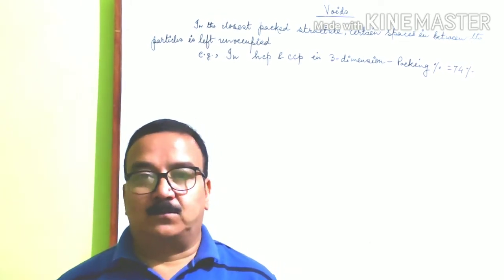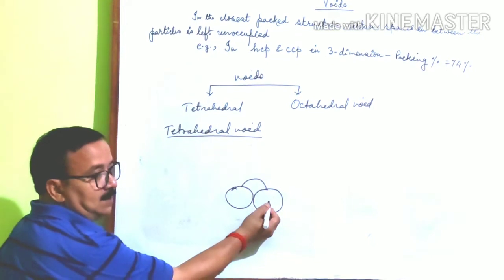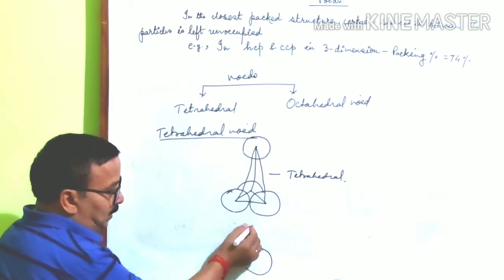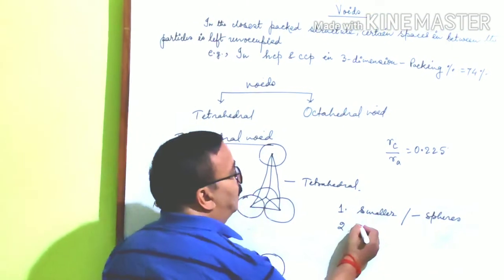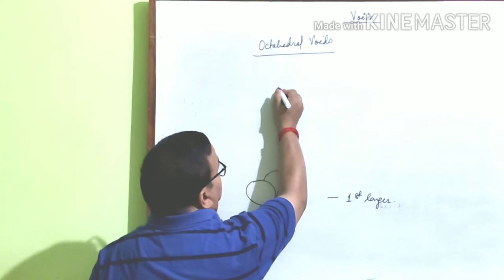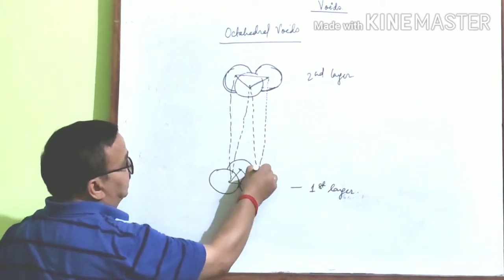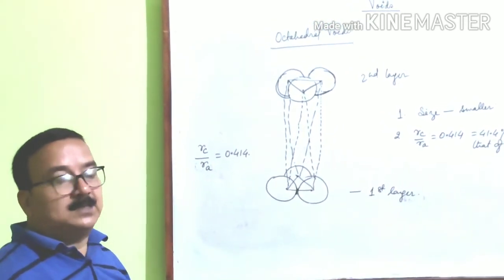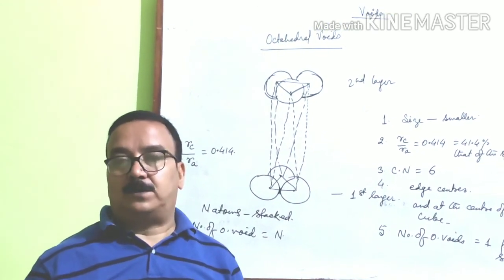VOIDS in a Crystal Lattice (By-Rajesh Pathak)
For CBSE Class 12/NEET/JEE Mains